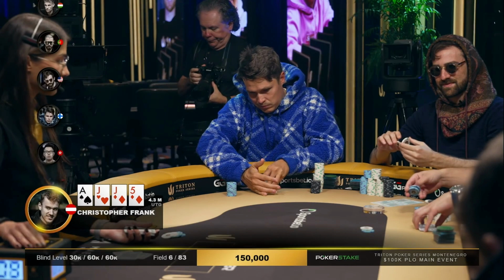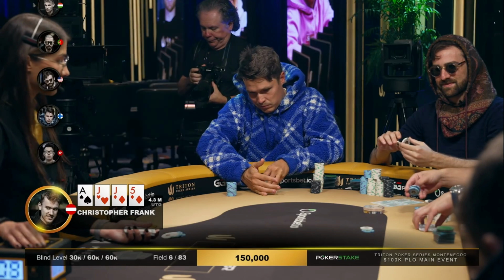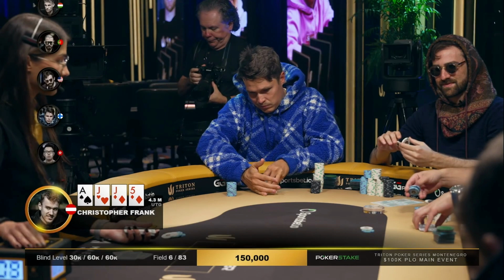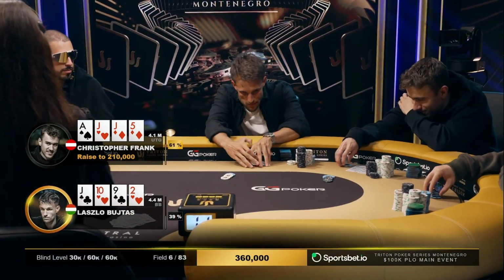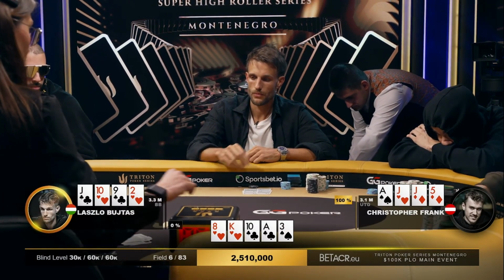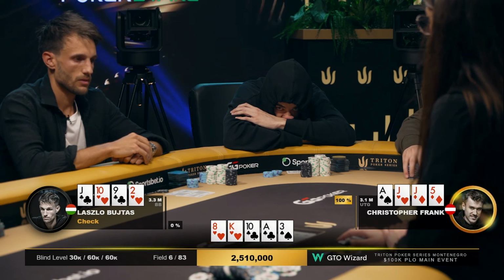Christopher Frank's Key Hand From $2 Million Triton PLO Win! 🏆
👉 Want to learn more? Check out Christopher Frank's new PLO MTT course

Christopher Frank ("lissi stink"), a high-stakes poker pro with millions in online profit, takes you through key moments of his championship run in the Triton Poker Super High Roller Series Montenegro $100K PLO Main Event.

Hey, my name’s Fernando Habegger, also known as JNandez. I’m a professional poker player and head coach of the PLO Mastermind. On this channel, I'll share insights into improving your performance in Pot Limit Omaha. If you’re looking to enhance your Omaha strategy and become a better PLO player, you're in the right place!

The information on this YouTube Channel and the resources available are for educational and informational purposes, focusing on advanced strategic concepts in Pot Limit Omaha.